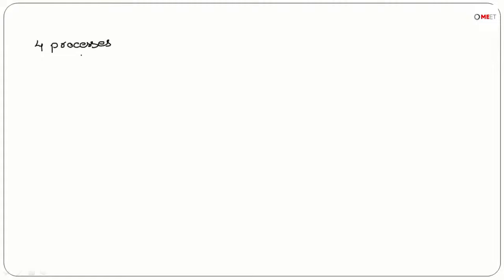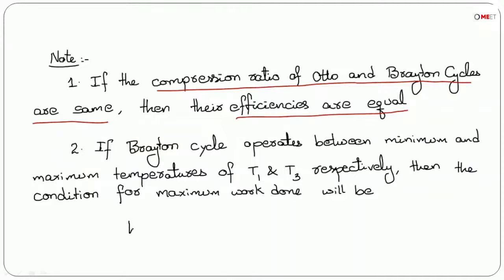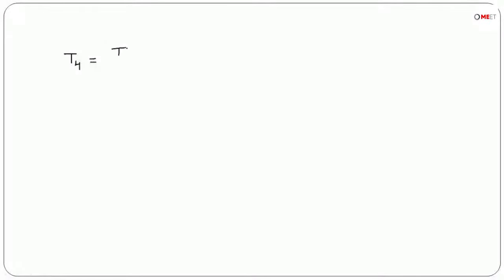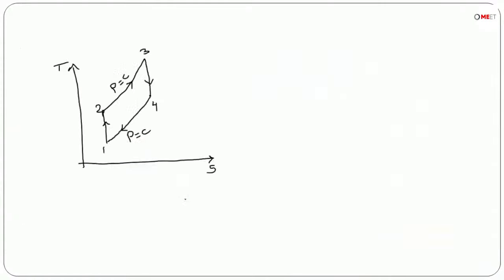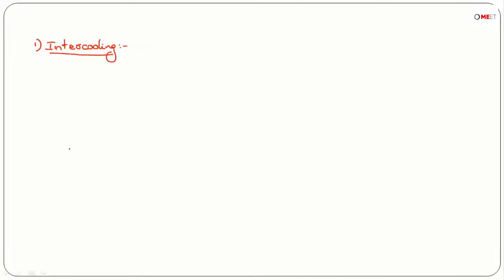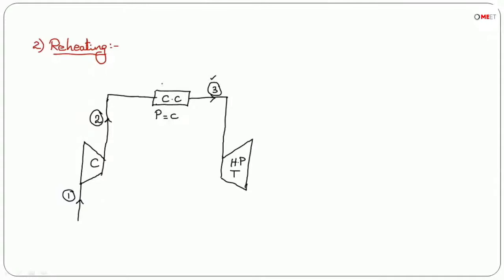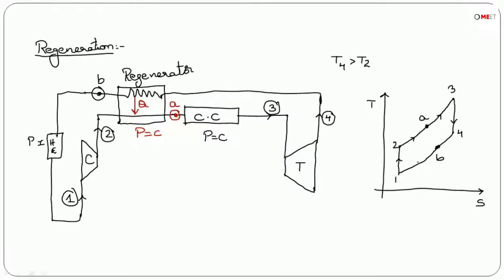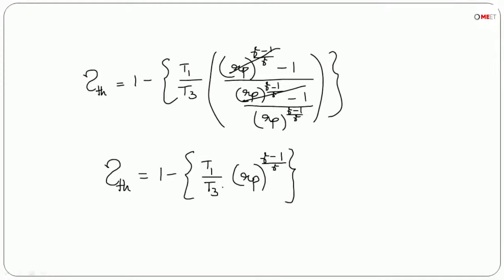Thermal Engineering LIVE | Gas Turbines | Diploma Mechanical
Join this LIVE Thermal Engineering class on 21st January 2026 at 9 PM exclusively for Diploma Mechanical Engineering students. This session covers Gas Turbines from basics, including working principle, components, open and closed cycle gas turbines, advantages, disadvantages, and applications. Concepts are explained in a simple, exam-oriented manner suitable for diploma semester exams, board exams, and interviews.